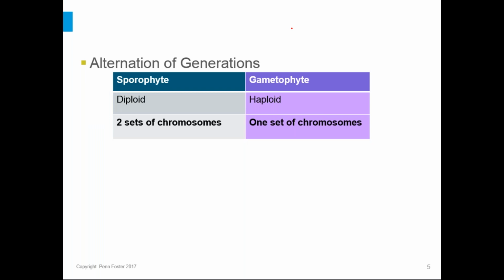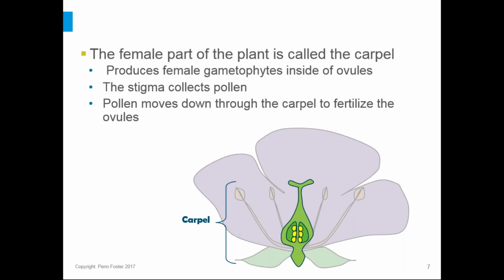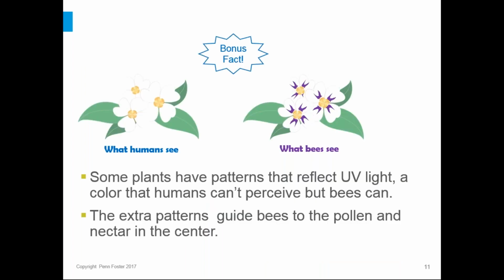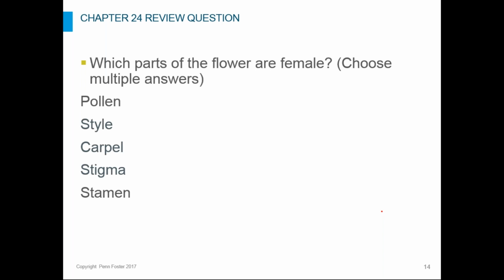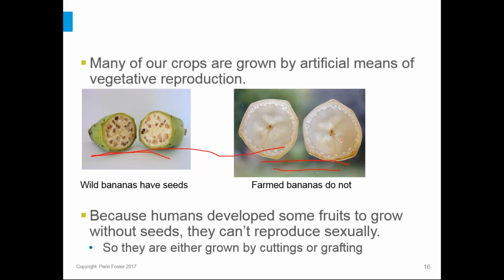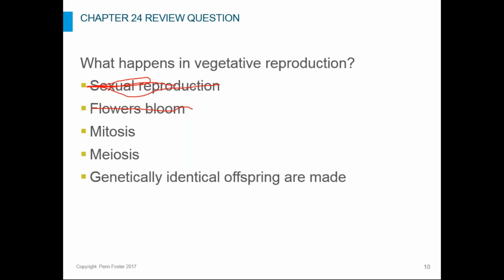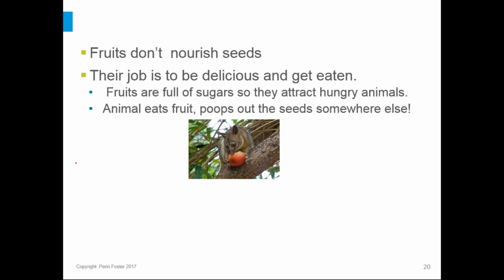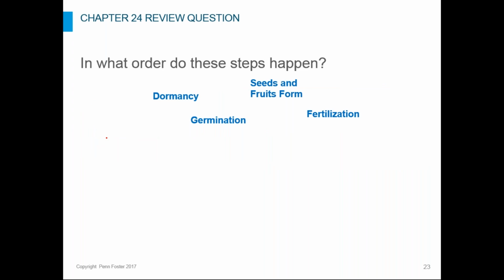Biology Chapter 24